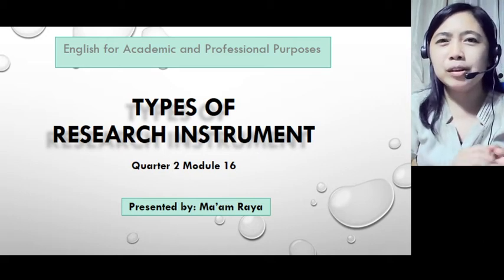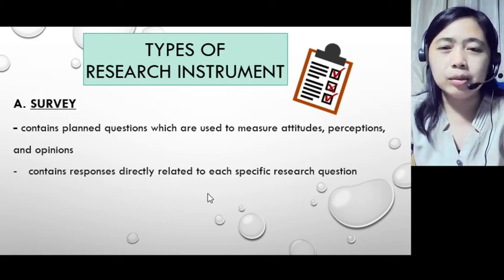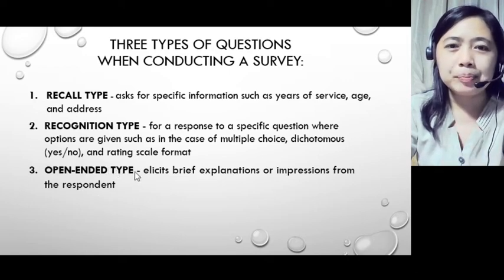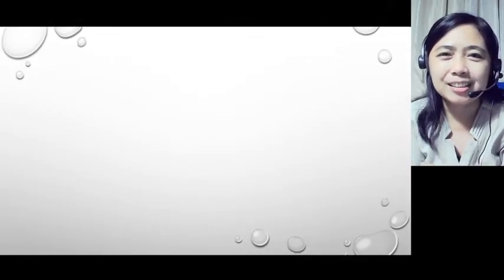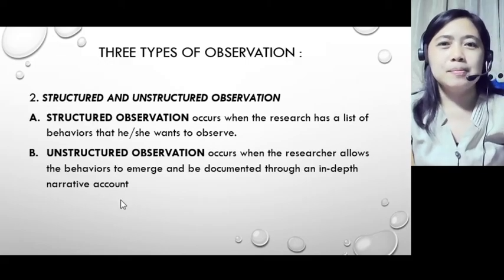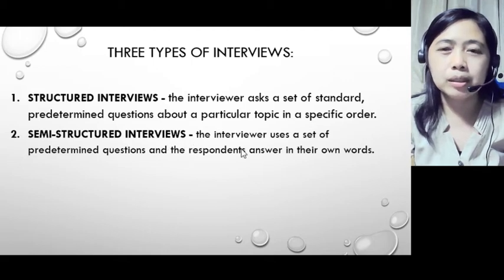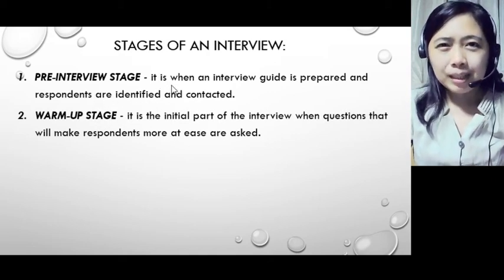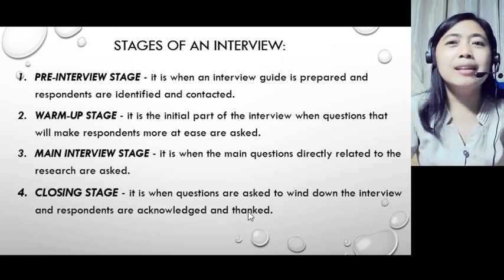TYPES OF RESEARCH INSTRUMENT|ENGLISH FOR ACADEMIC AND PROFESSIONAL PURPOSES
This video lesson serves as a guide in conducting and gathering information from surveys, experiments, or observations. This will serve as aid in learning new knowledge in the guidelines of conducting survey, experiments, or observations and how to make meaning to the collected data from data gathering procedures.